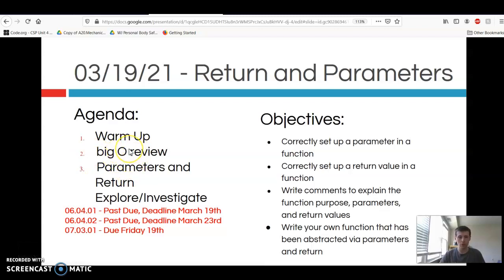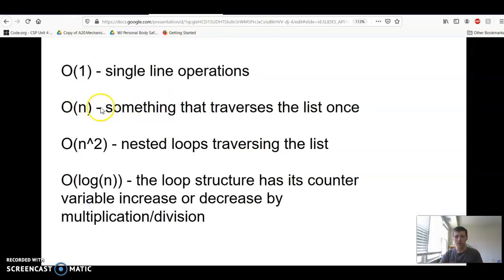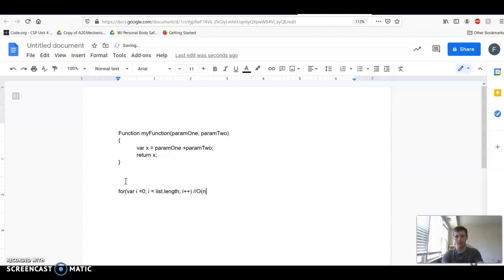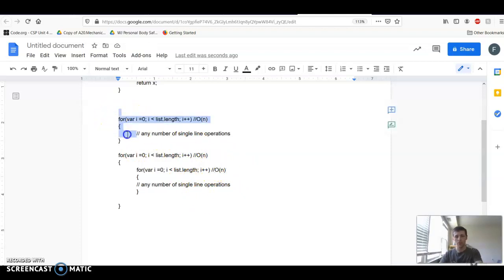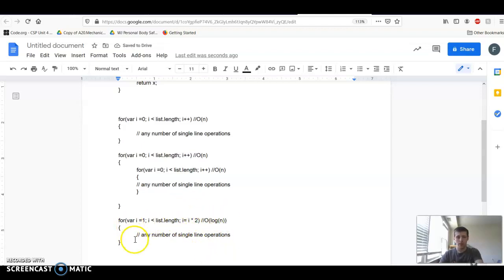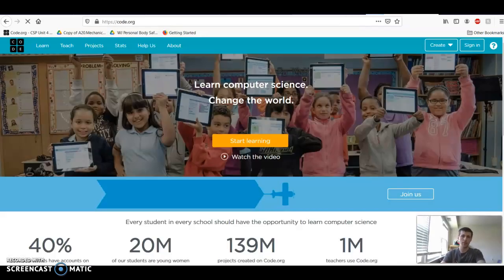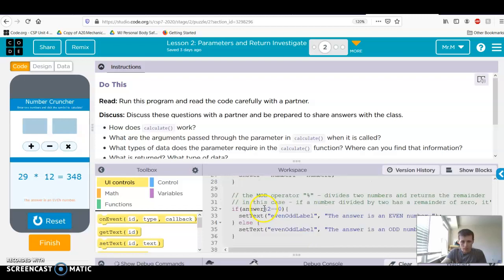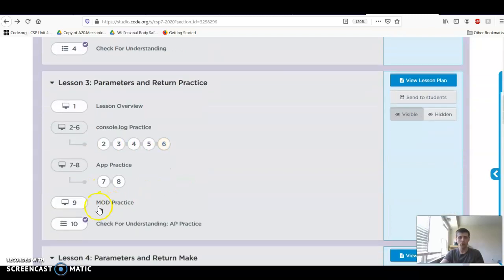CSP S2 Week 7 Day 2 2021